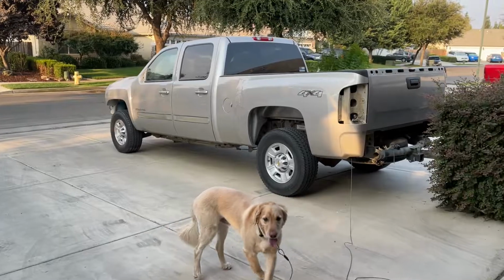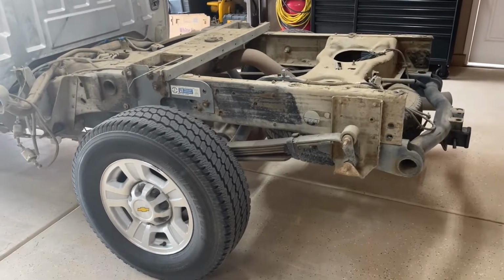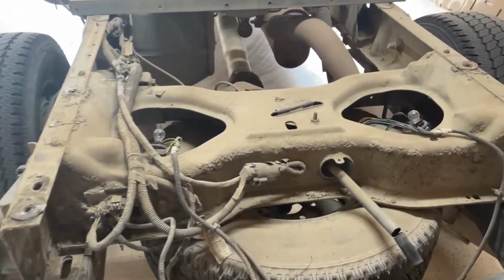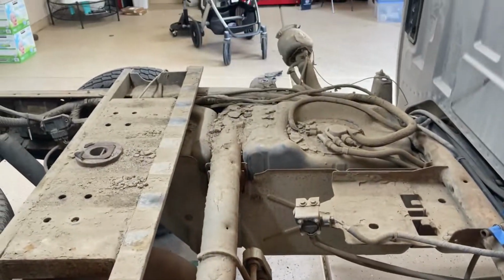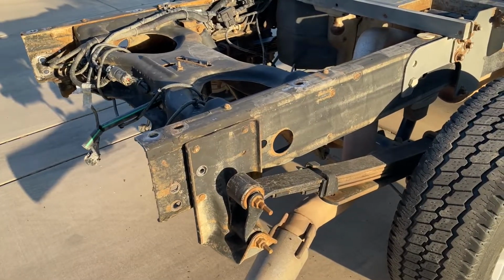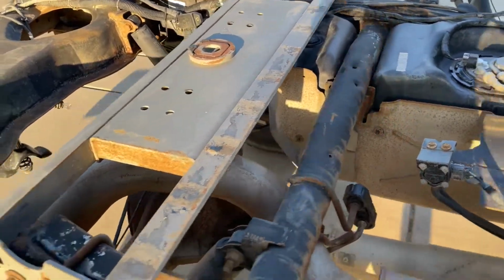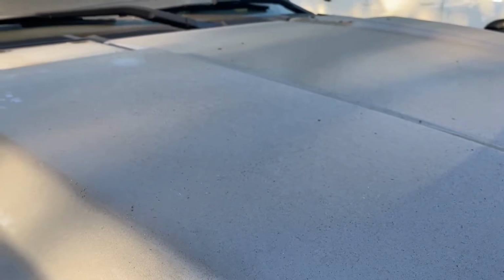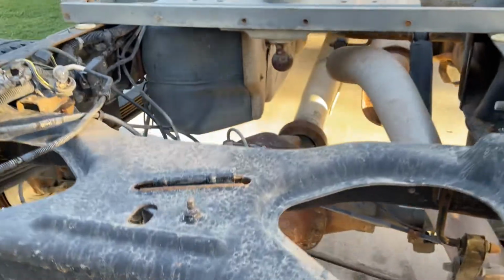500,000 Mile Duramax Restoration Part 4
Here is part 4 of my nearly 500,000 mile Duramax restoration.  If you have any advice or ideas, please leave them in the comment section below.

Sunex Impact Sockets